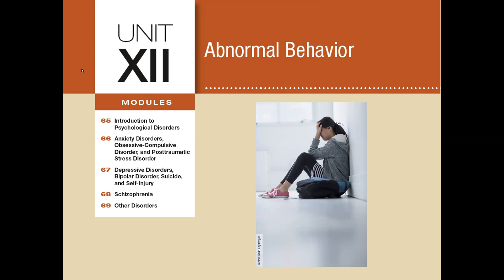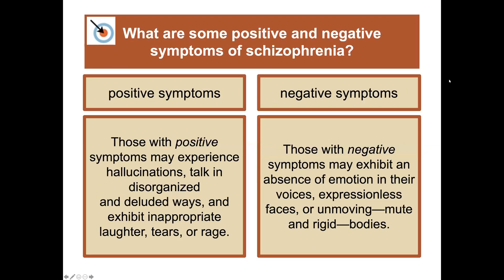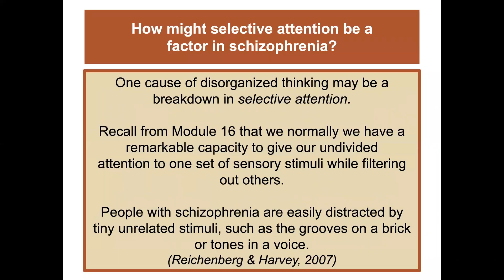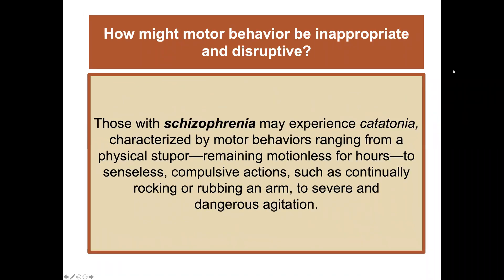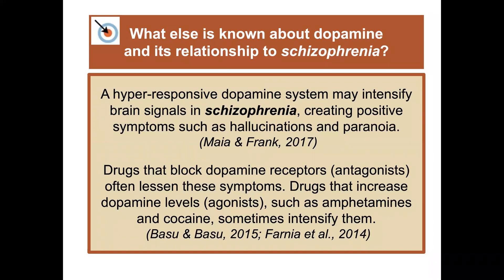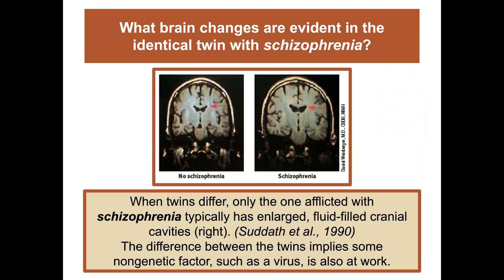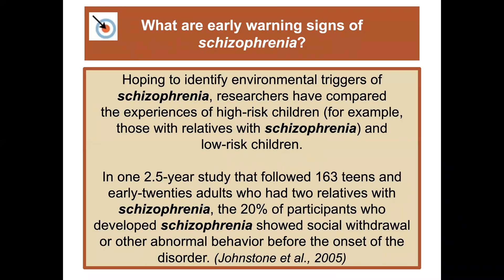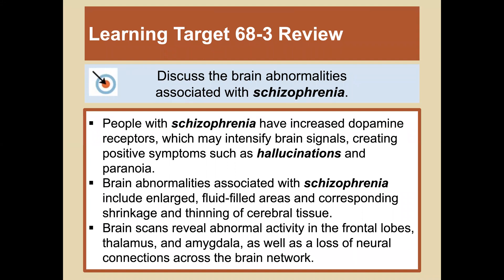Module 68: Schizophrenia